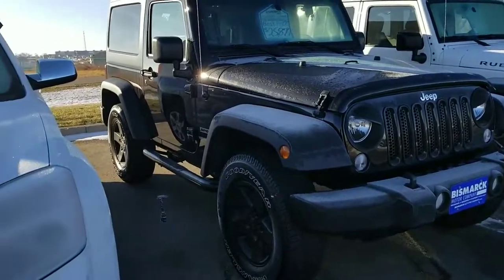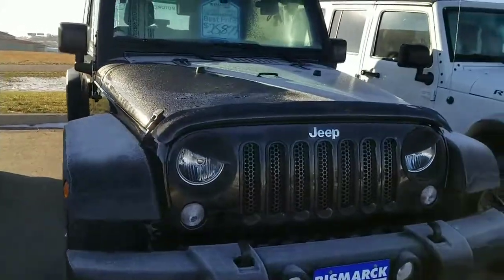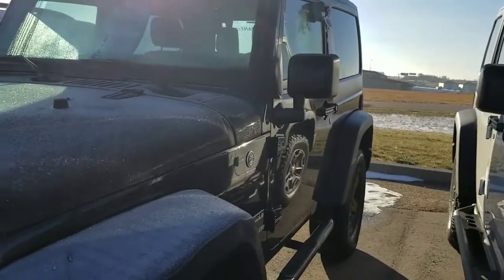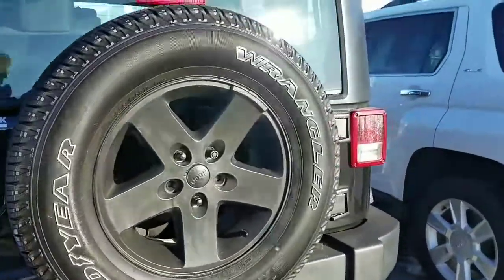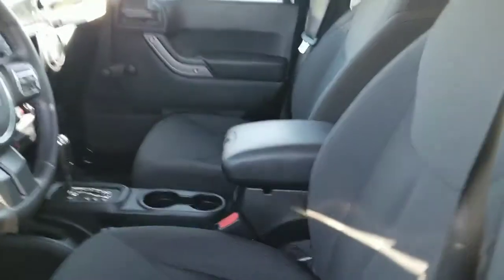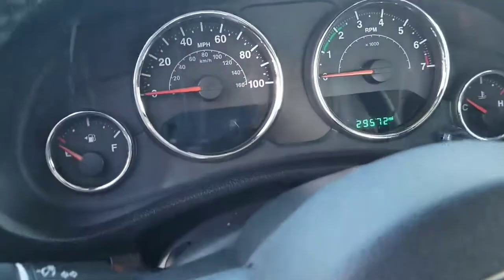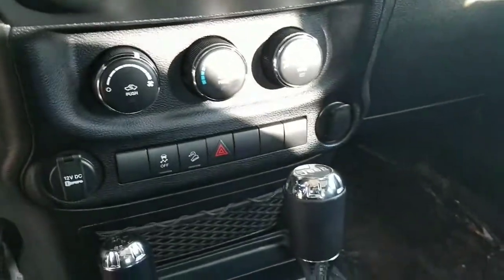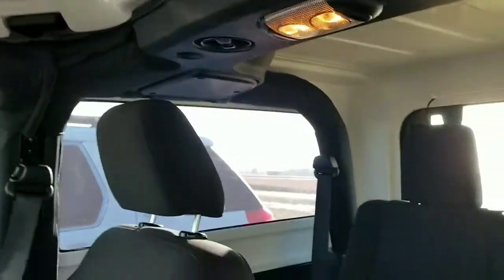2016 Jeep Wrangler Sport